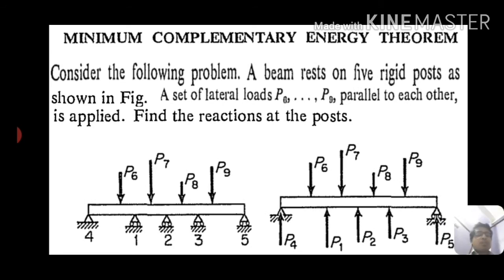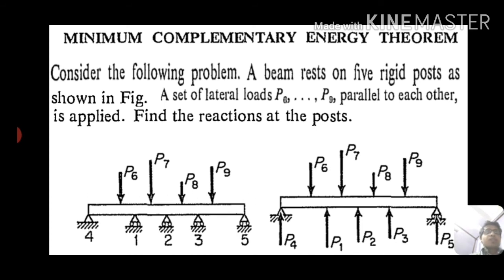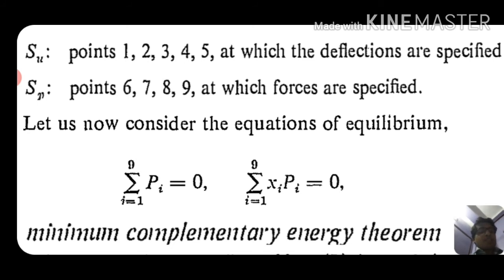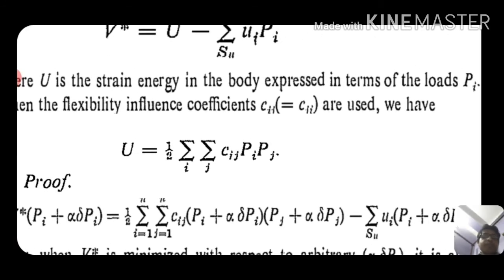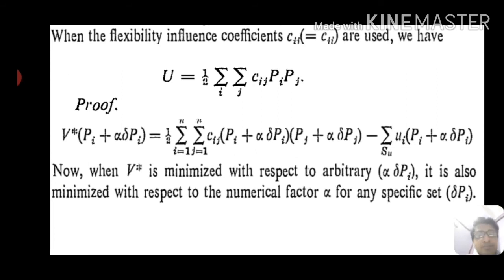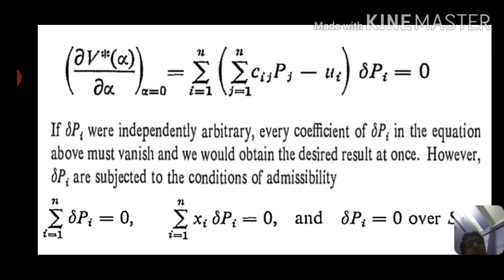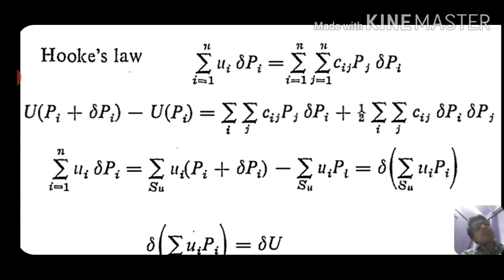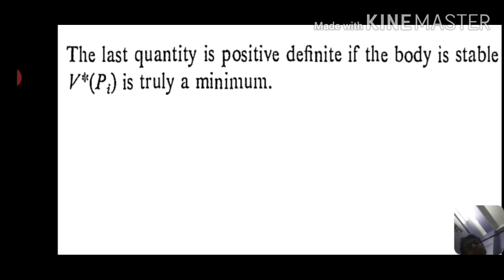Minimum Complementary Energy Theorem